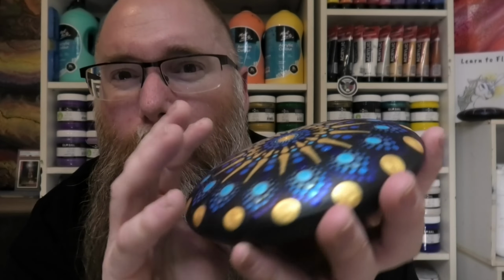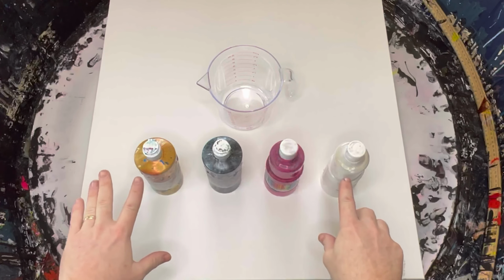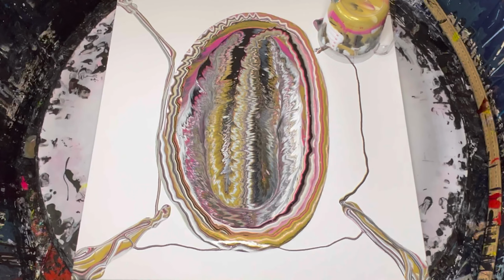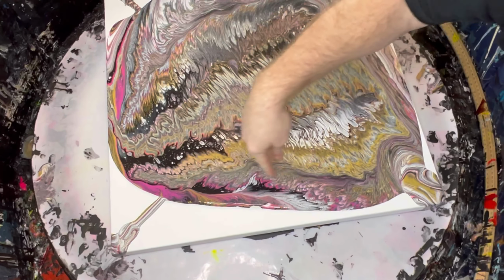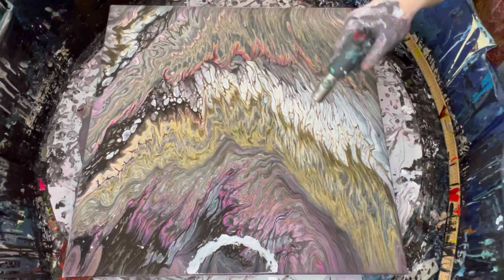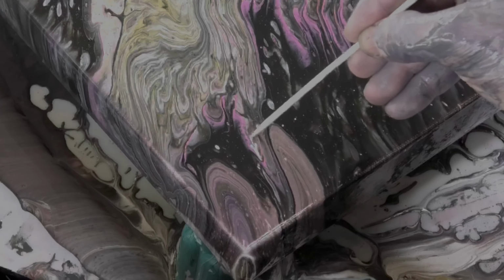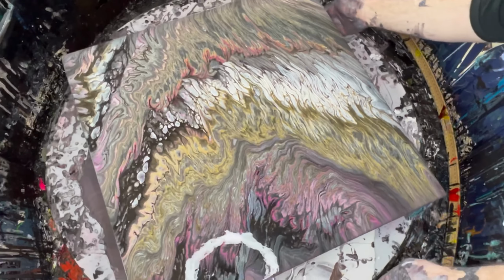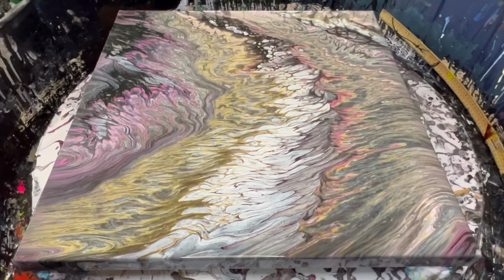#65, Dirty Straight Pour using Pink, Gold, Black & White on a 24x24” canvas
In this episode, I use Pink as one of my colours & do a dirty straight pour on a 24x24” gallery wrapped canvas. Pink is a colour that I don’t use often, so this one is a little outside my comfort zone

Products I used are,
GLOBAL - Fuchsia, Black, White & Antique Gold
FLOETROL - Aussie

To get some Global Colours paint at a discounted rate, use my affiliate discount link, once you click on my link a discount of ……. will be automatically added to your order

All songs are downloaded from Epidemic Sounds, in my eyes it’s the BEST & safest place to download songs to use on your own YouTube videos, all you do is pay a small monthly subscription & away you go,